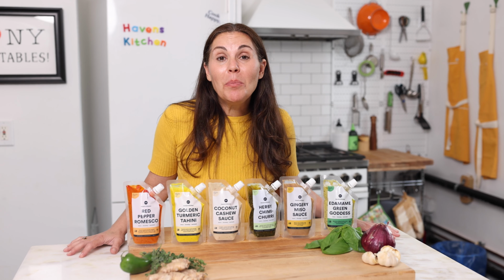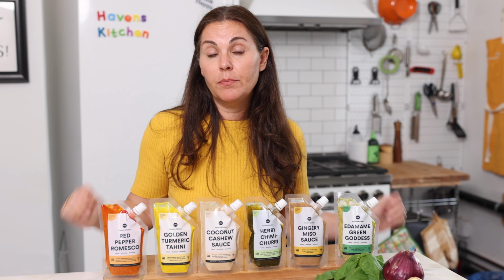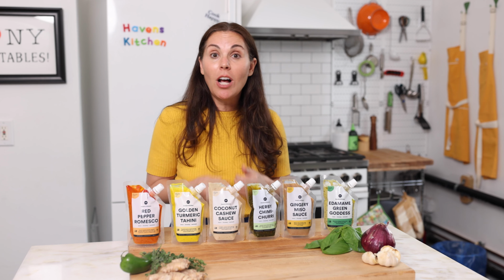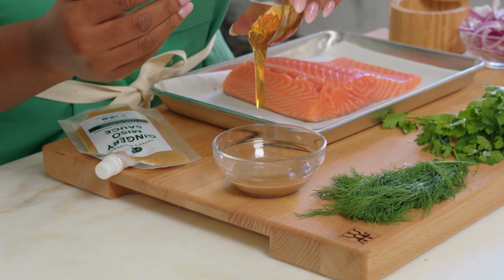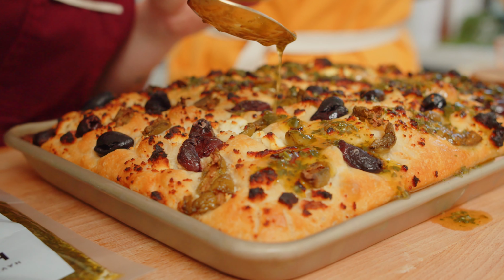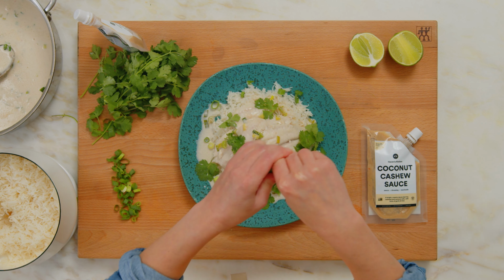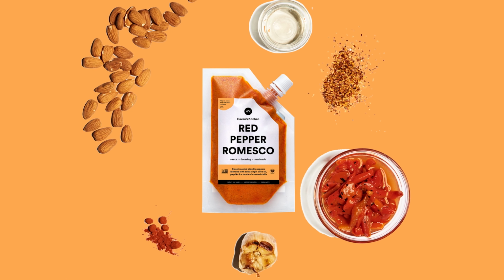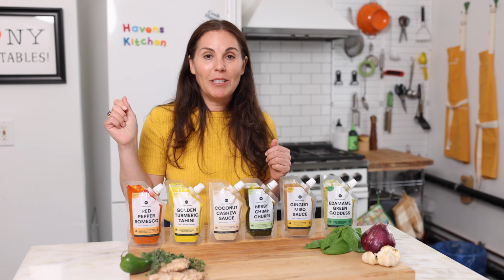Gluten Free Sauce | Chimichurri, Green Goddess, Romesco, Coconut Cashew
Gluten-free sauces that bring the FLAVOR. Try Haven’s Kitchen’s Herby Chimichurri, Edamame Green Goddess, Golden Turmeric Tahini, Red Pepper Romesco, Coconut Cashew, and Gingery Miso sauces.

If you’re gluten-free and looking for delicious and versatile sauces, Haven’s Kitchen is the brand for you. In this video, Ali walks you through each of Haven’s gluten-free sauces (spoiler: it’s all of them!) and shows you the different ways we like to use them at HK.

We’re here to help home cooks, like you, enjoy cooking more, and turn your kitchen into a haven.

ABOUT HAVEN’S KITCHEN:
We’ve been helping people cook, not just follow recipes, since 2012, when Alison Cayne opened Haven’s Kitchen Cooking School in NYC. For 8 years, we’ve been making cooking more fun and a lot easier. First with our classes, then with our cookbook, and now, with our squeezy sauces made with premium natural ingredients and are vegan, gluten-free, kosher, and non-GMO.

Chapters to guide you through the video:
00:00 Intro
0:09 Are Haven’s Kitchen Sauces Gluten-Free?
1:12 Gluten-Free Edamame Green Goddess Sauce
1:39 Gluten-Free Gingery Miso Sauce
2:29 Gluten-Free Herby Chimichurri Sauce
3:10 Gluten-Free Coconut Cashew Sauce
3:44 Gluten-Free Golden Turmeric Tahini Sauce
4:17 Gluten-Free Red Pepper Romesco Sauce